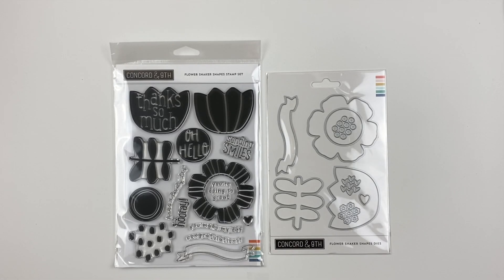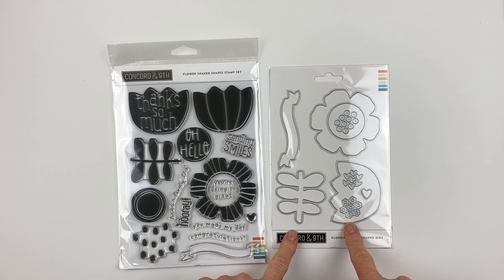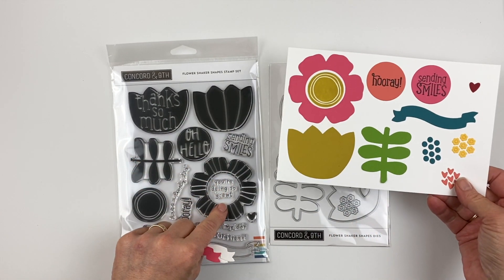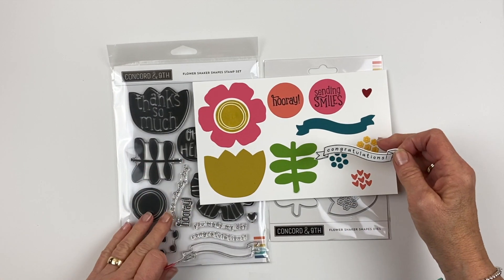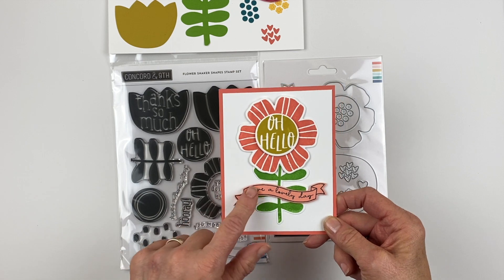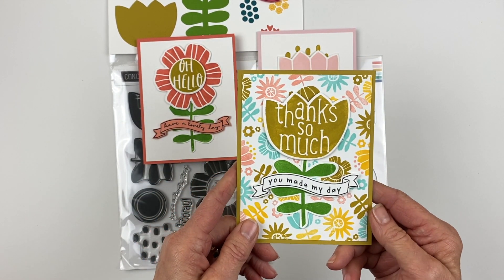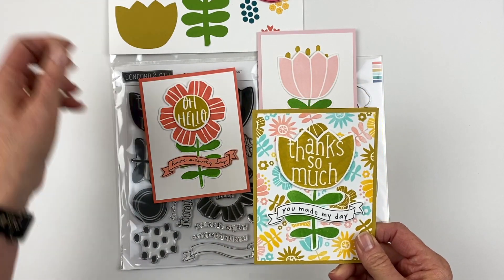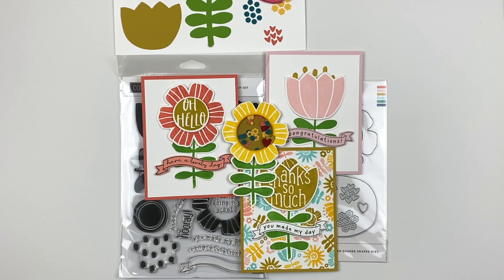Flower Shaker Shapes Bundle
Send smiles and encouragement with the Flower Shaker Shapes Bundle! We took the adorable florals from the Flower Garden Turnabout™ and turned them into fun, individual, large-scale stamps that are perfect for making shaker cards! You also get several happy sentiments, a banner, and a brushed dot stamp. The coordinating dies create confetti, cut around the stamped floral images, and can even be used on their own to build big, bold flowers!